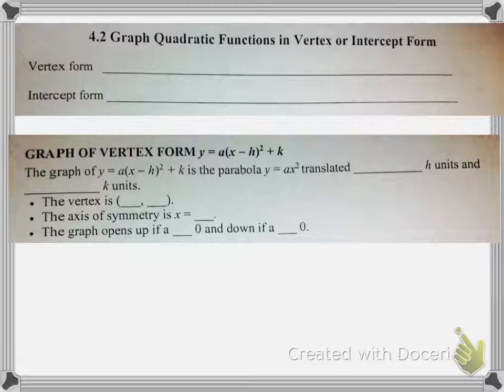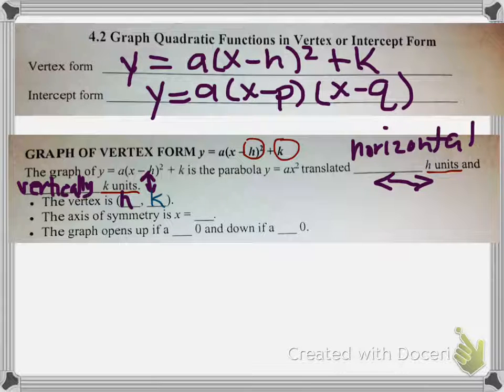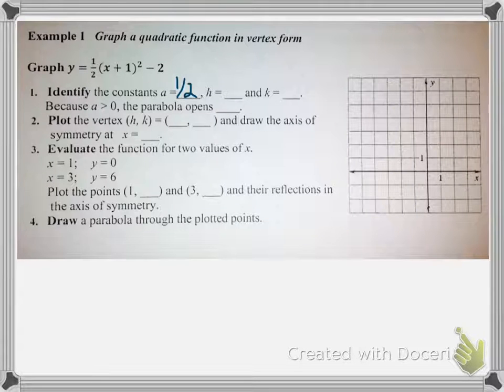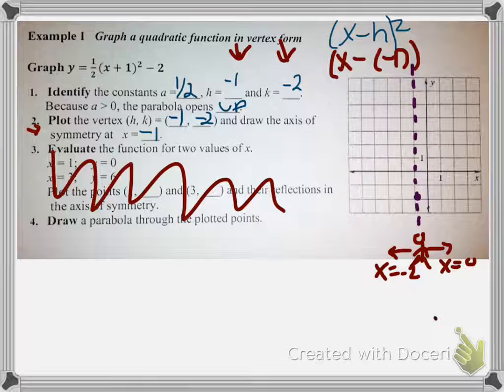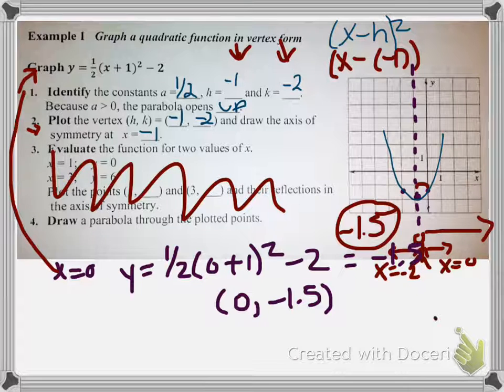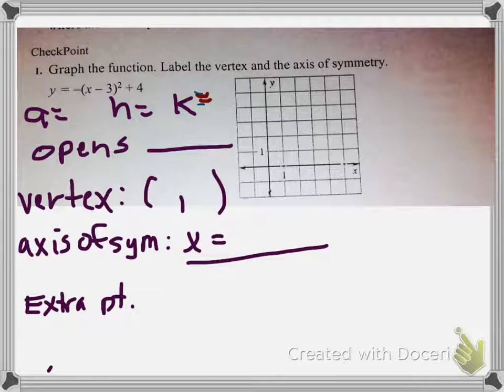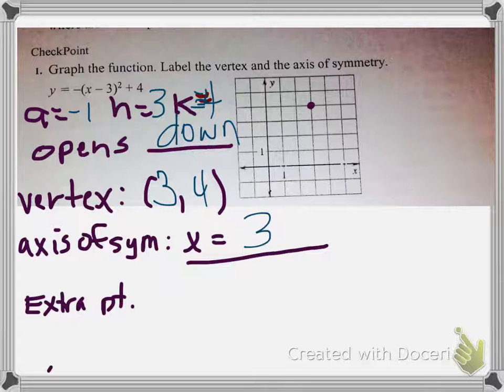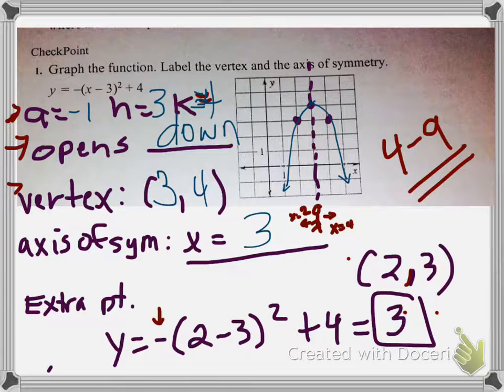Algebra 2 4 2 Vertex Quadratics